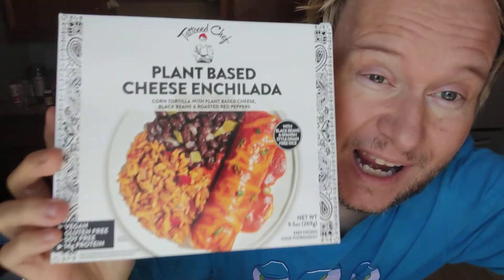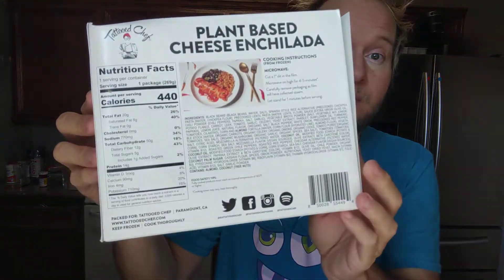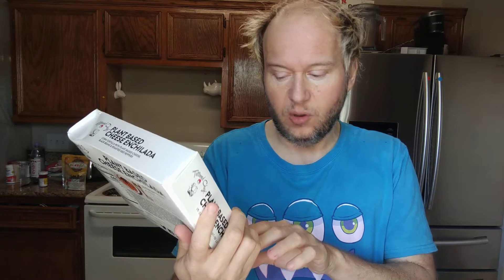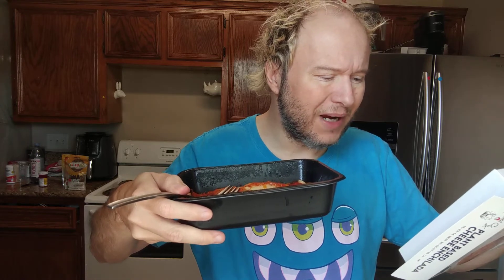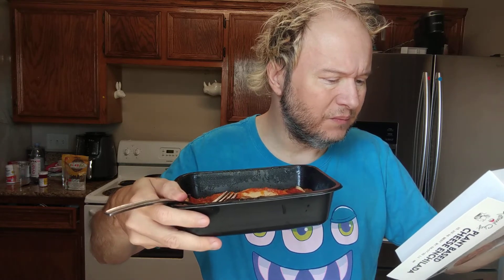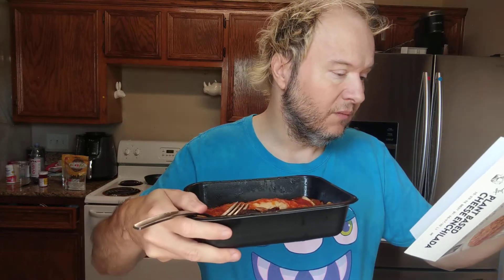tattooed chef ® plant-based cheese enchilada meal review vegan